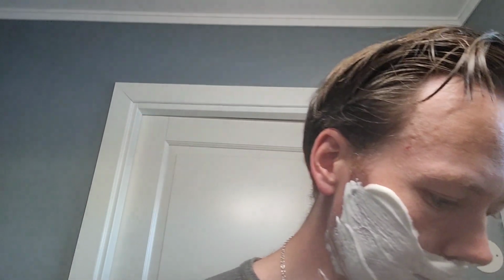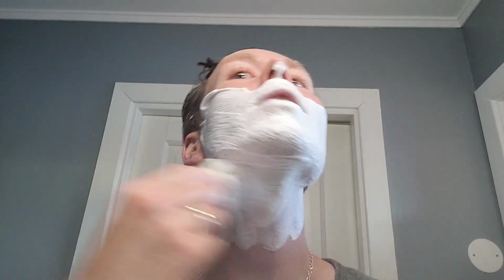Wetshaving: The Twig from Leaf shaving, Phoenix and Beau - V60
Razor: The Twig
Blade: Gillette Nacet (1)
Brush: Simpson Trafalgar T2
Soap: Phoenix and Beau, V60
AS: Fine Snake Bite
Balm: Nivea